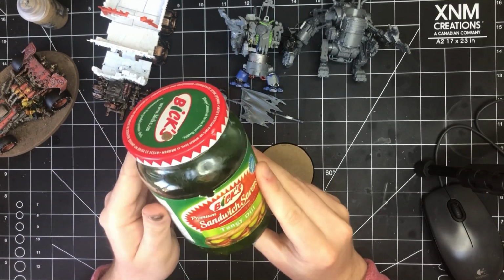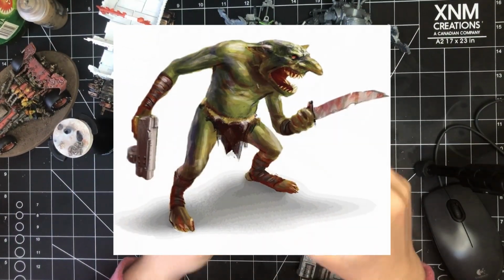40k Goals: Week 9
With the Shokkjump Dragster done and lots of modelling underway inspiration has hit! I pined through the pile of shame and scouted out my future projects in preparation for in person play!